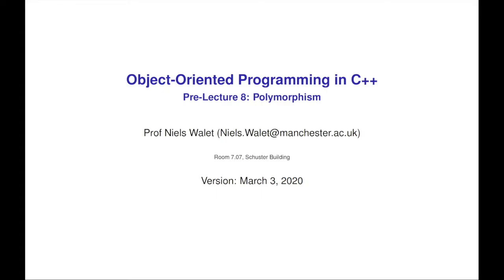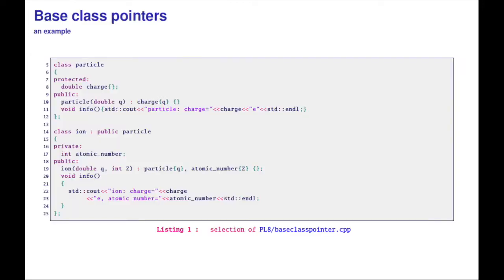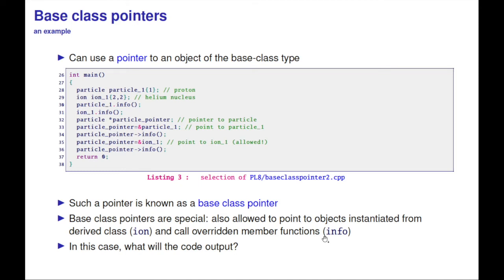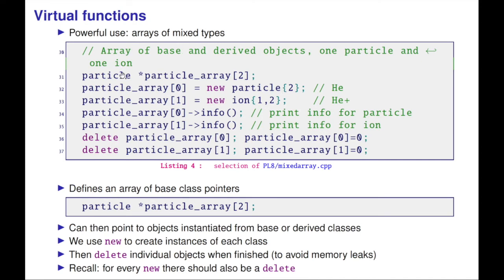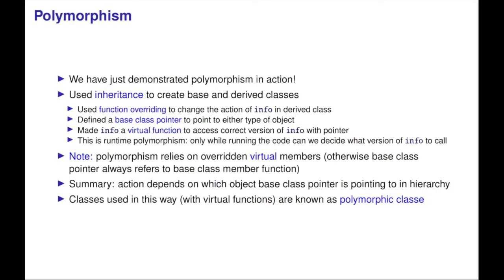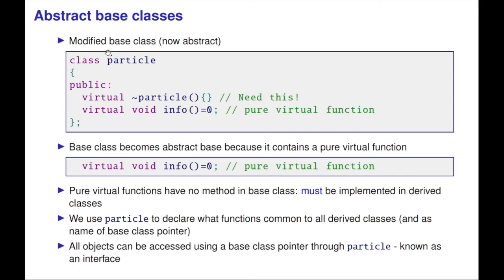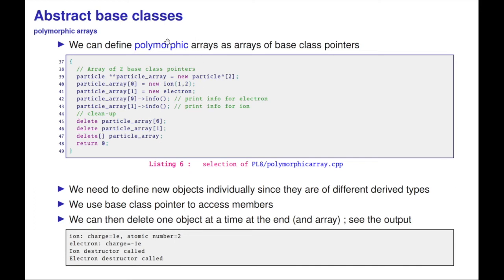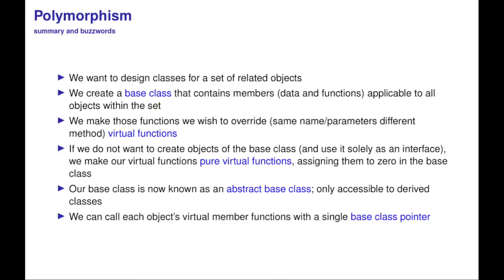Prelecture 8 2020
OOP in C++ prelecture 8 (version 2020)